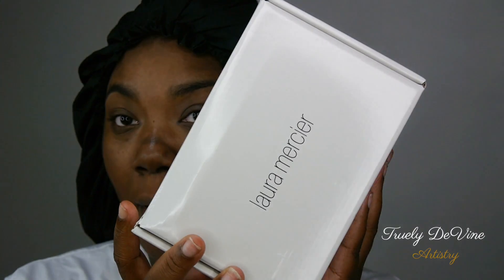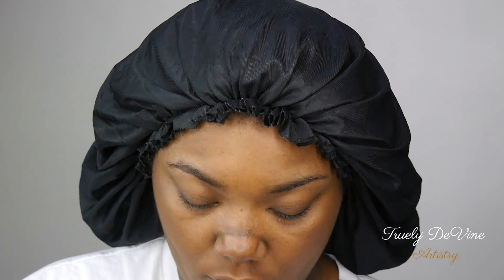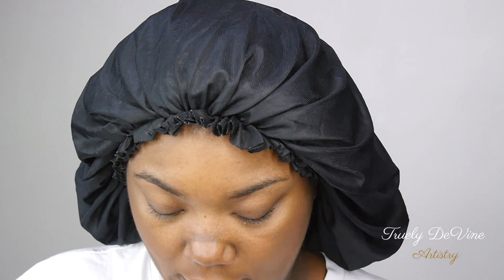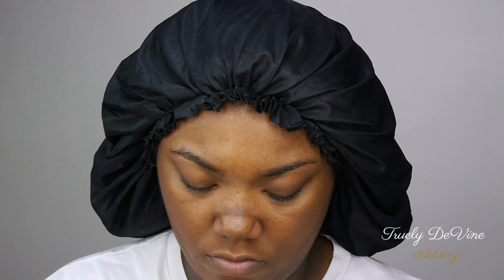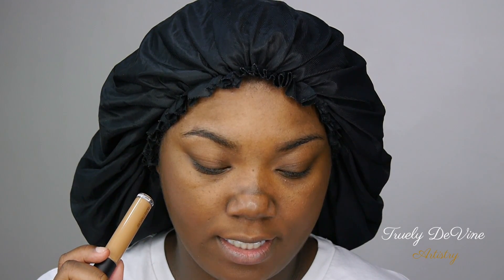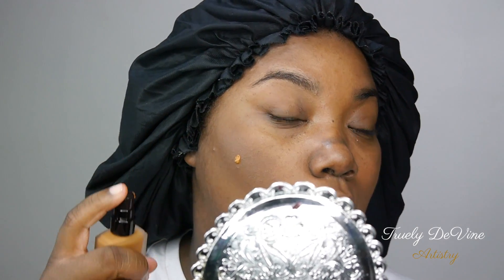Laura Mercier Flawless Fusion Foundation & Concealer Review | DEMO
WATCH IN HD! 1080 OF COURSE!

Thank you loves for all the SUPPORT!!! xoxo

Products Used
Laura Mercier Flawless Fusion Foundation ( Nutmeg) $48

Laura Mercier Flawless Fusion Concealer ( 5N) $28

Laura Mercier Translucent Powder $19- $38

Do all your online shopping using EBATES! Earn Cash back as you shop! Receive 10$ when you SIGN UP!